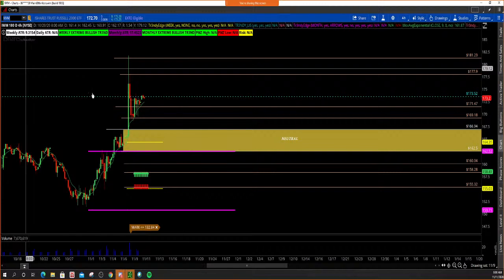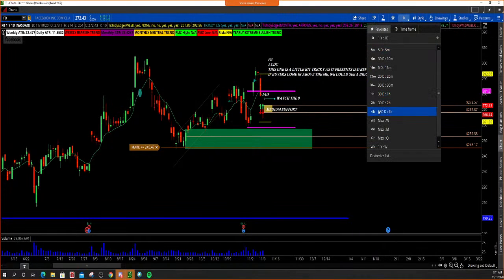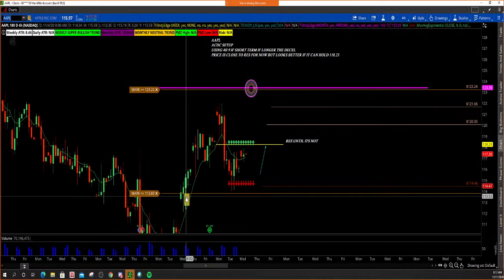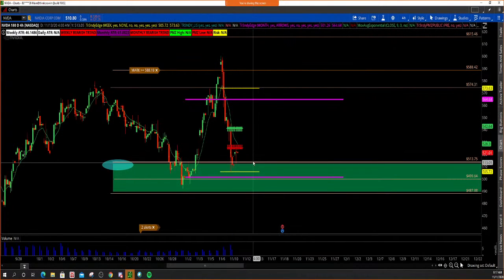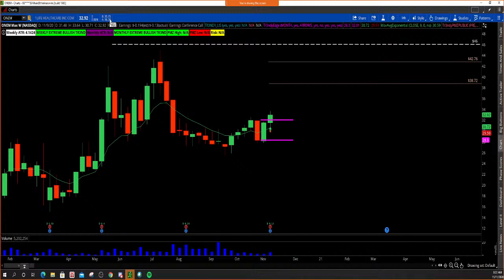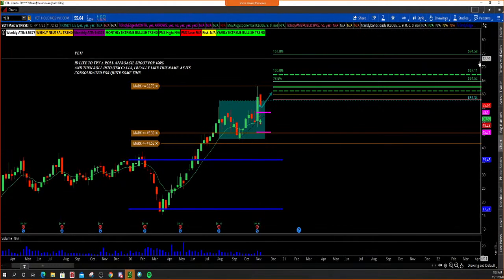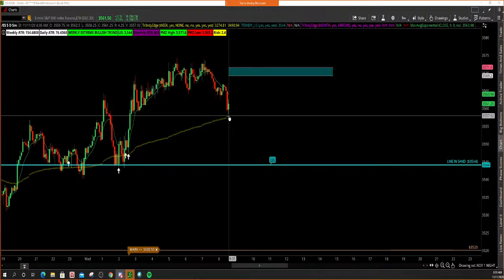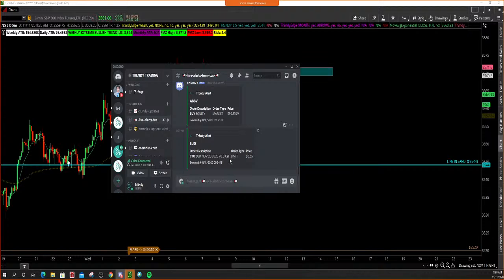Good morning 11/11 Happy Veterans Day!